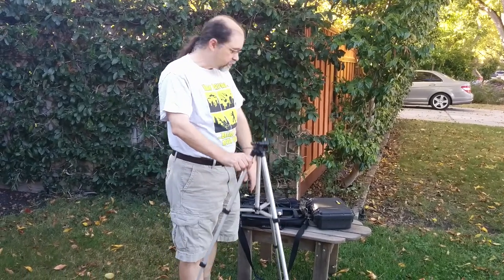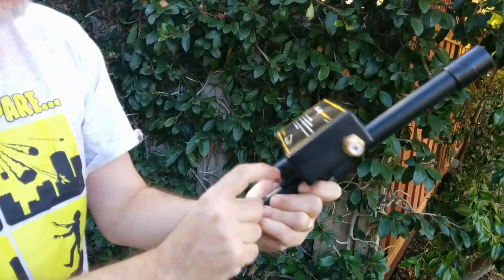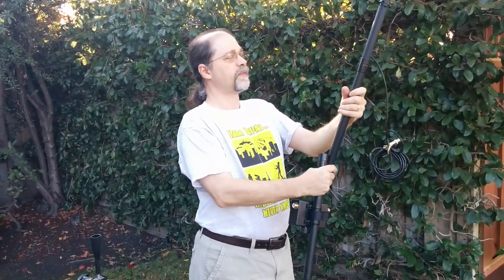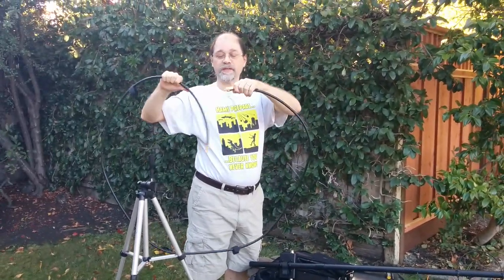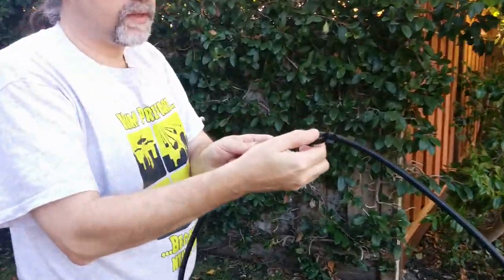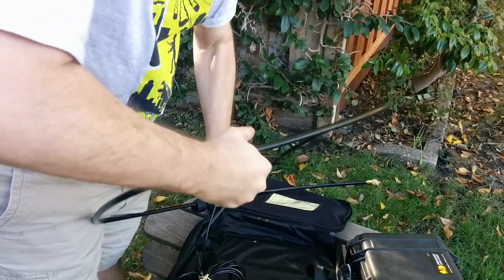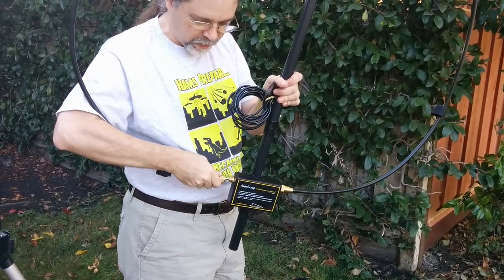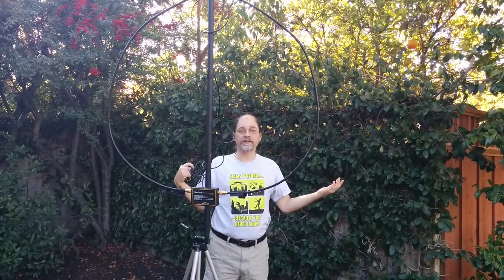AlexLoop Walkham Magnetic Loop Antenna Part 2: Field Assembly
Taking the AlexLoop Walkham Megnatic Loop Antenna out of its carrying case and assembling it in the field, ready to use.